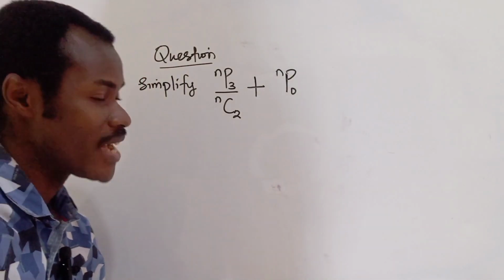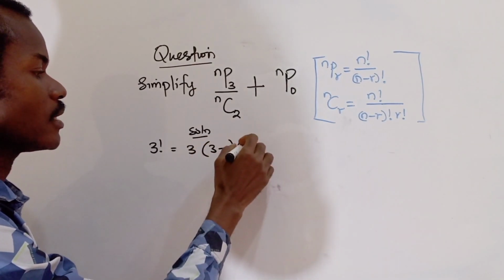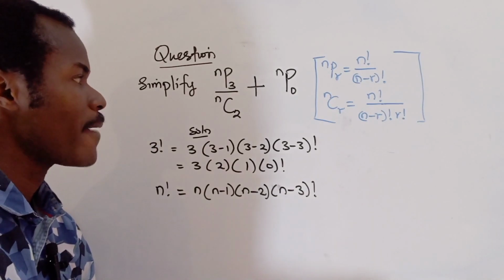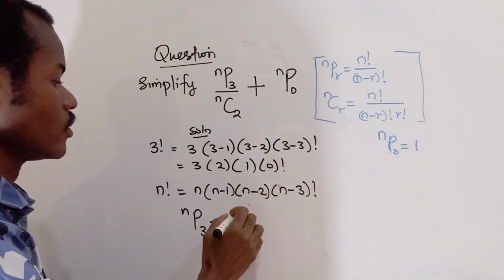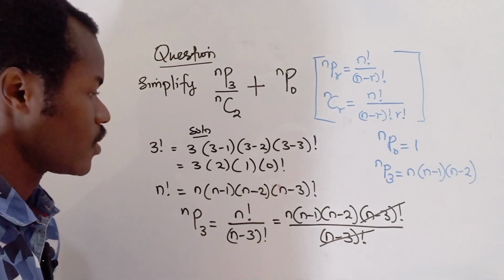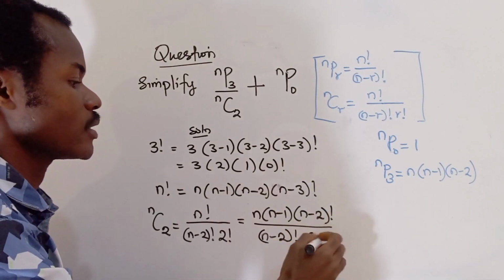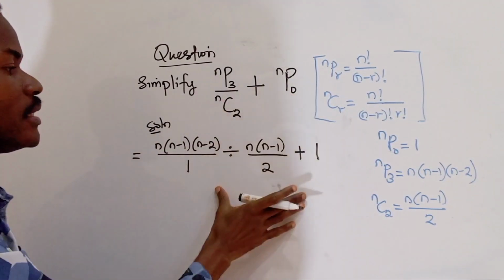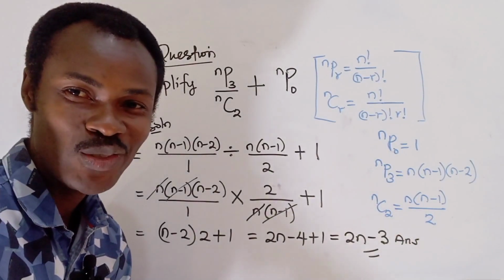Simplify (nP3/nC2) + nP0| Permutations & Combinations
In this video, we simplify the expression involving permutations and combinations:

Simplify nP3/nC2 + nP0.

We will break it down step by step using factorial notation and basic formulas for permutations and combinations:

nPr = n!/(n-r)!   and  nCr = n!/r!(n-r)!

📌 Key Concepts Covered:
✔️ Understanding permutations and combinations
✔️ Factorial simplifications
✔️ Step-by-step problem-solving

🎯 Watch till the end for an easy and clear explanation!